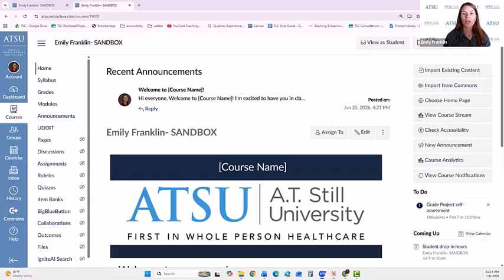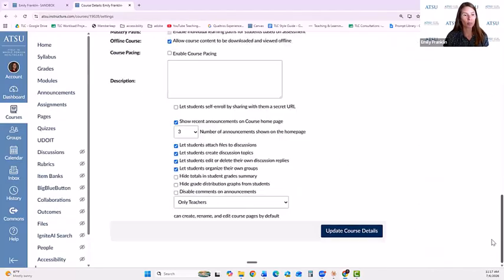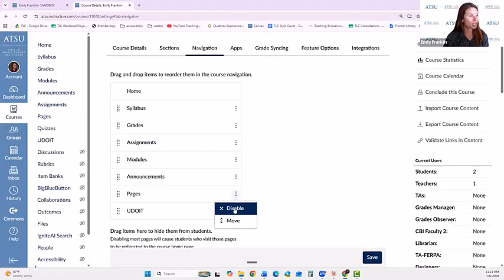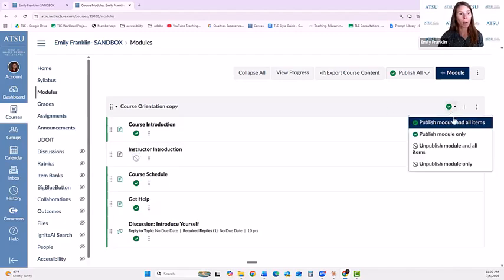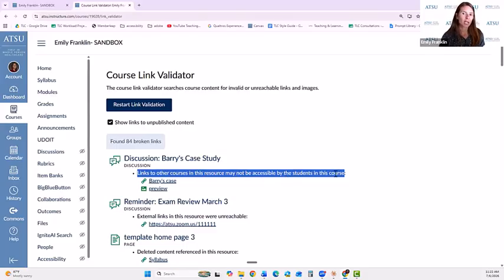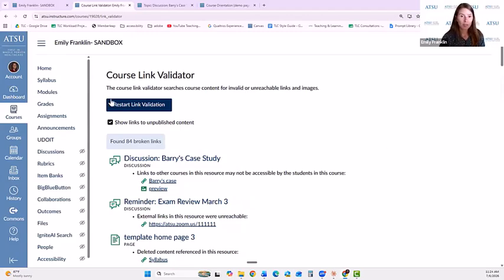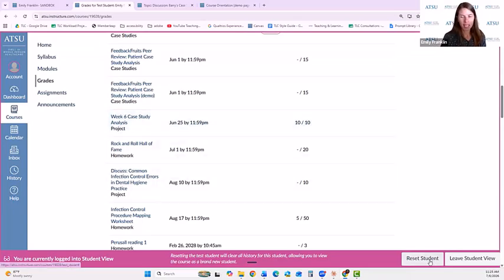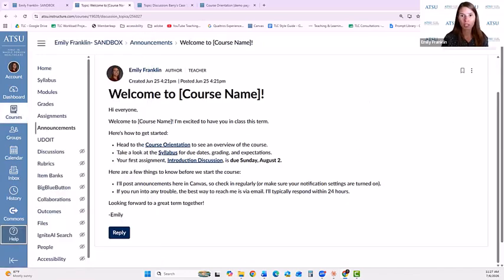TLC Tech Time July 2026: Canvas Course Setup Checklist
Welcome to TLC Tech Time! In this session, learn how to set up your Canvas course using a practical course setup checklist.

This session focuses on how to organize, publish, and verify your course content so it's ready for students.

This session’s checklist includes:
- Setting up your course home page
- Configuring course settings and organizing your course navigation menu
- Publishing content and previewing it in Student View
- Using the Link Validator to catch and fix broken links
- Welcoming students with a course announcement
We invite you to watch this month’s Canvas in Five for a quick walkthrough of three student-ready checks

Watching this session counts as 0.5 credit toward Level 2 (Technology) of the Level Up! Certificate Program.

- Email the TLC team to explore this topic further.